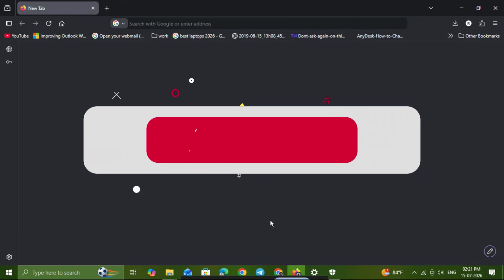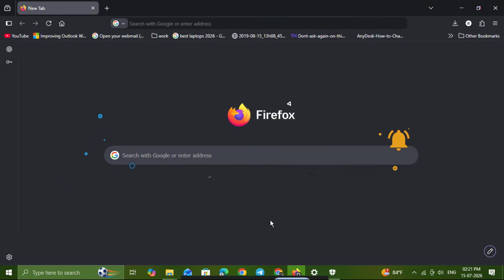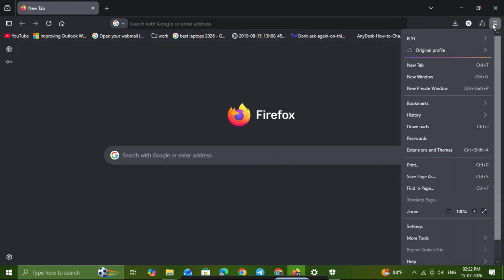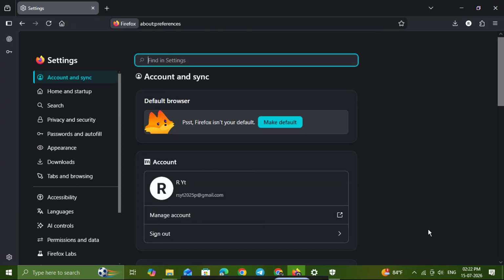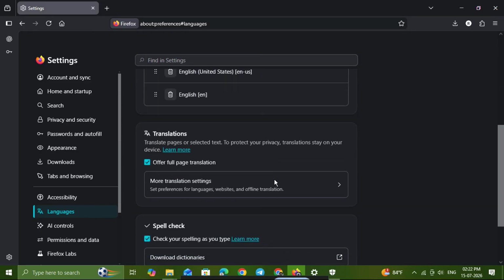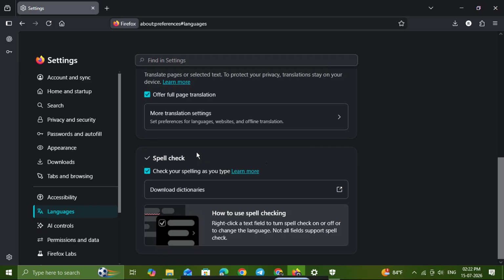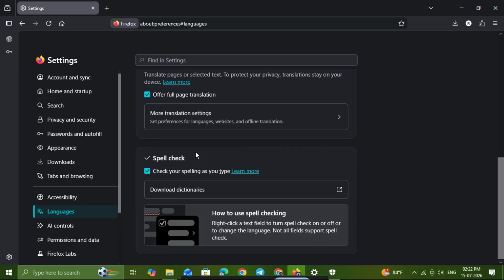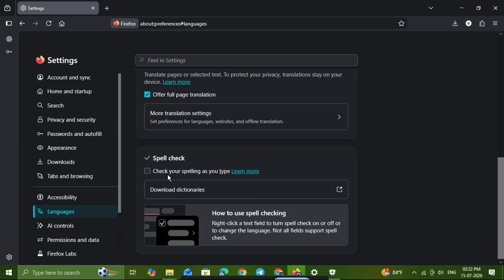How To Enable Or Disable Firefox Automatic Spell Check In Windows 11 (Quick Guide)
Learn how to enable or disable Firefox automatic spell check in Windows 11 using the built-in Language settings. This quick tutorial shows you where to find the Spell check option and how to turn it on or off in seconds.

🕚Timestamps:
0:00 Intro
0:13 Open Firefox Menu
0:24 Open Settings
0:34 Click Language
0:44 Find Spell Check
0:54 Enable Spell Check
1:04 Disable Spell Check
1:14 Outro

✍️What You'll Learn In This Video:
• How To Open Firefox Settings On Windows 11
• How To Find Language Options In Firefox
• How To Enable Check Your Spelling As You Type
• How To Disable Firefox Automatic Spell Check
• How To Manage Spell Check Settings Quickly

💡Pro Tips:
• Use spell check when writing emails, forms, and comments in Firefox.
• Turn it off if you prefer fewer underlines while typing.
• Revisit the same Language menu anytime to change the setting again.
• Spell check works best in supported text fields and websites.